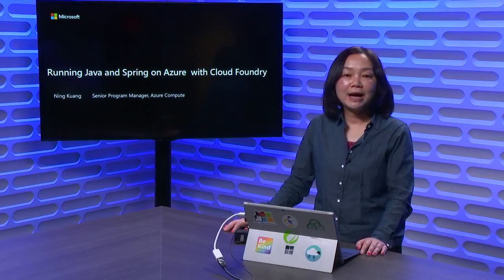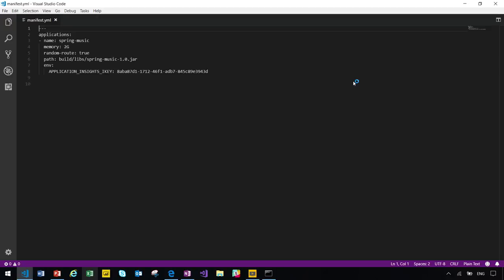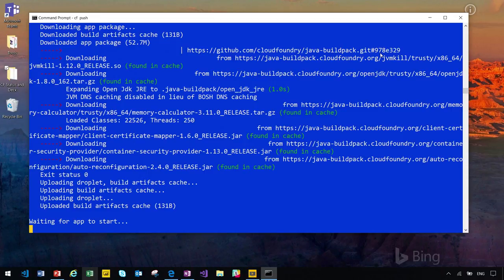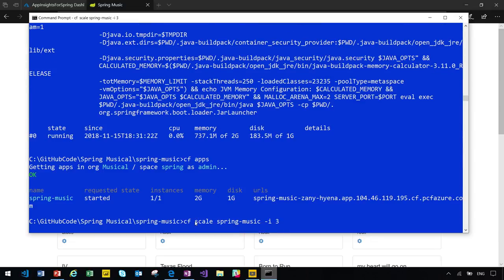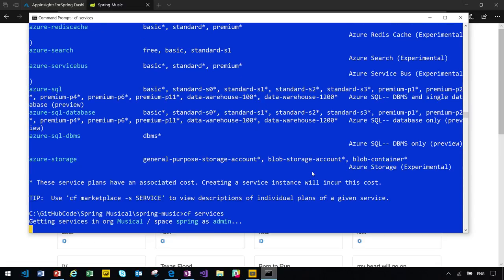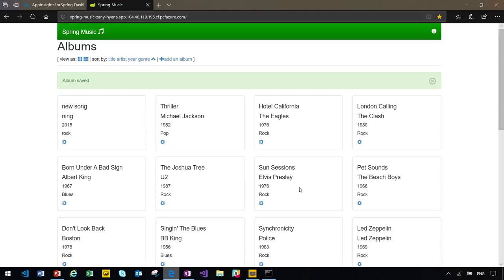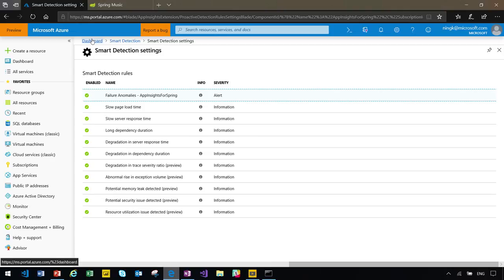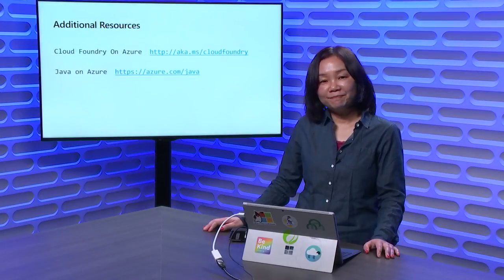Running Java and Spring on Azure with Cloud Foundry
Cloud Foundry is a platform for running cloud-native applications, including those written in Java and Spring. In this video, Ning Kuang will show us how to run Java and Spring applications on Azure, on top of Cloud Foundry, and how to access Azure resources like databases using Open Service Broker for Azure. At the end, Ning will also demo real-time monitoring of the application using Azure Application Insights.